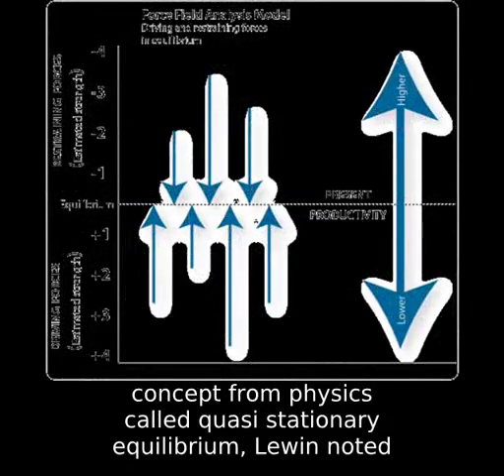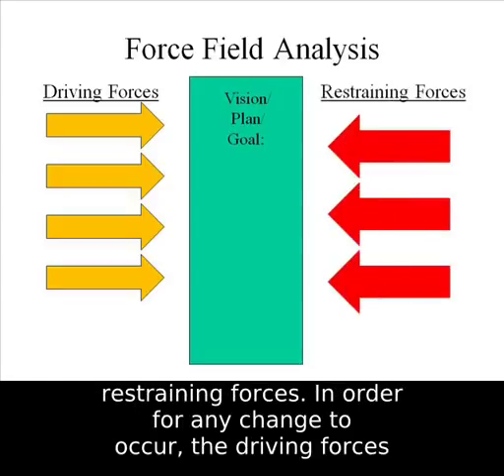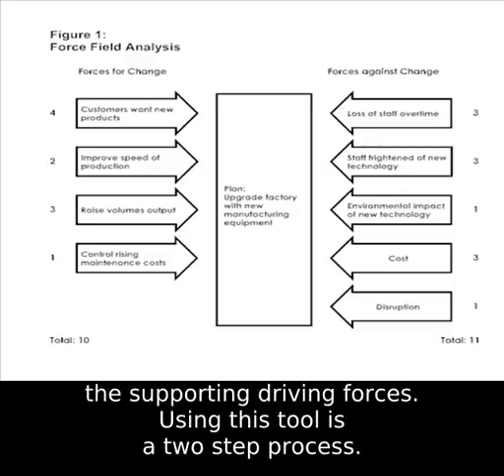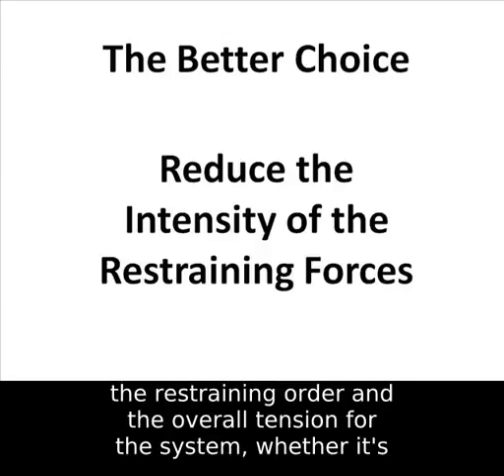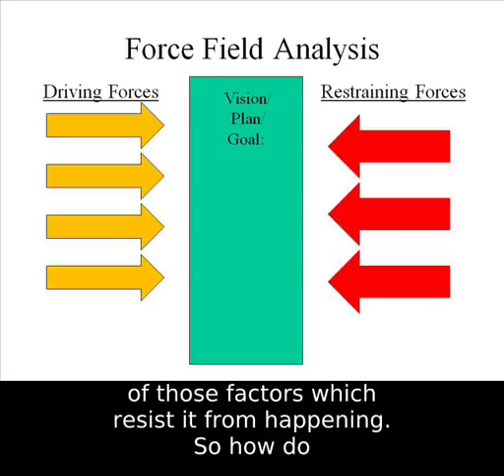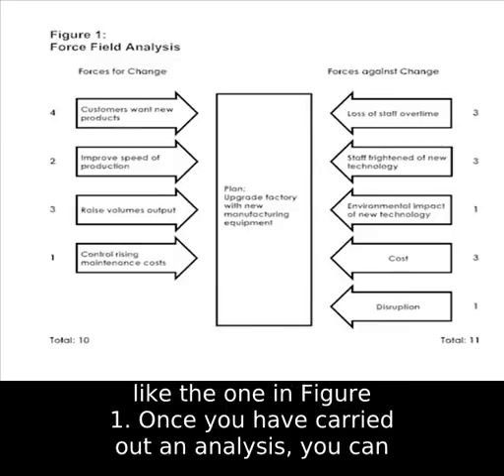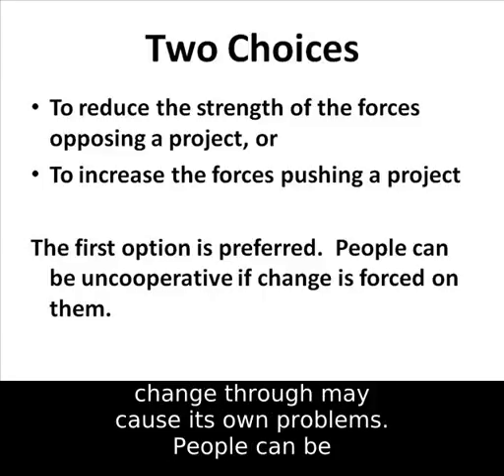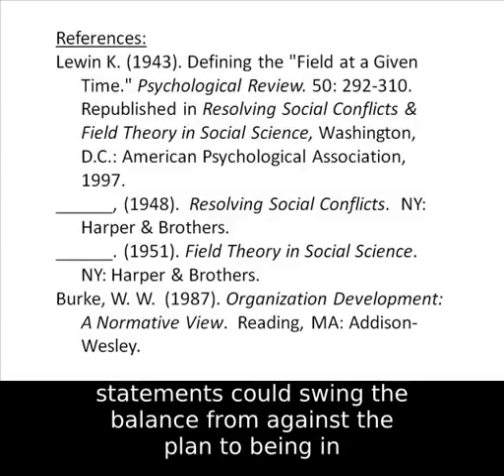Force Field Analysis CAPTIONED